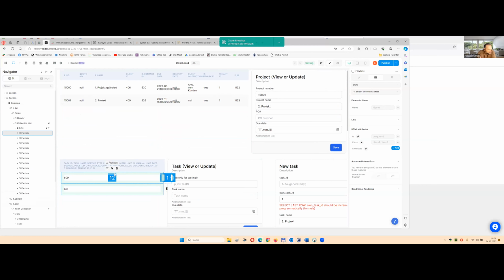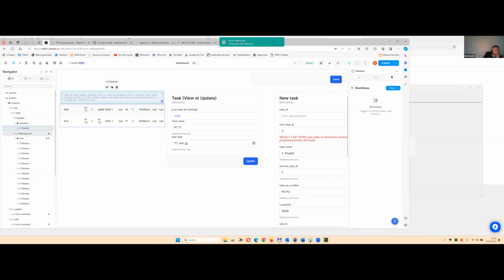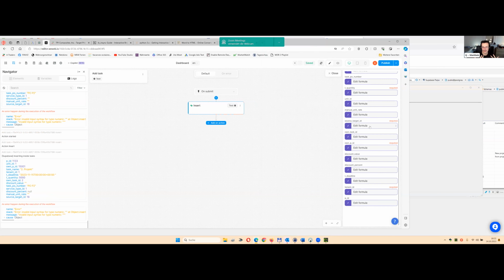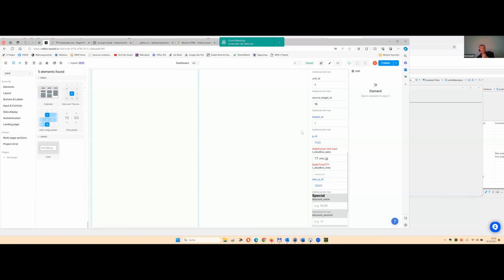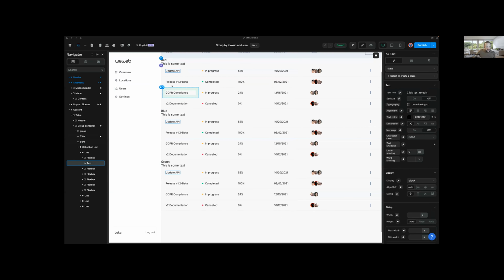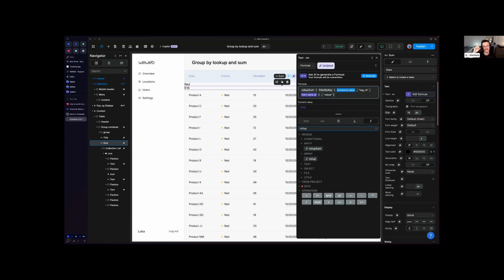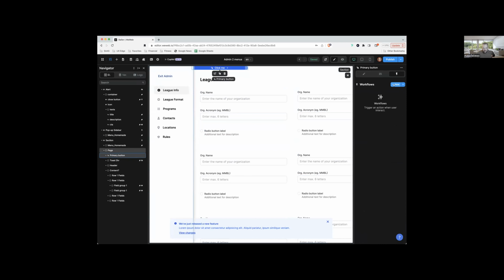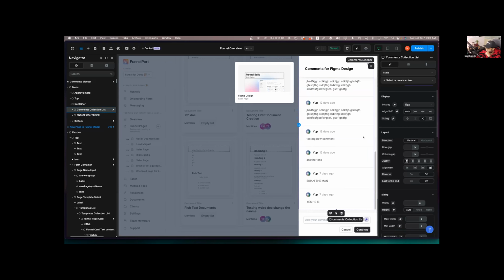WeWeb Office Hours - Choosing between Xano and Supabase, doing Partial Updates & More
Every Tuesday, at 12PM EST, Florian (CPO) and Q (Growth) answer all your questions about WeWeb

00:00 - How to do a partial update using WeWeb and Supabase
23:44 - How to use date inputs and format dates
29:08 - How to group some elements of a collection together based on another collection
40:09 - How to sum a parameter of a collection
46:05 - Best practices to handle a project's variables
57:54 - How to scroll to the end of an overflowing collection list
01:03:04 - Choosing between Xano and Supabase
01:11:21 - Outro